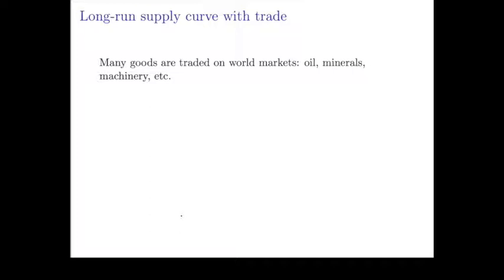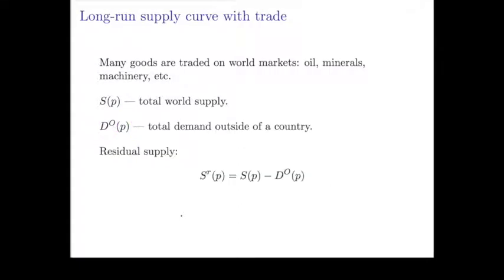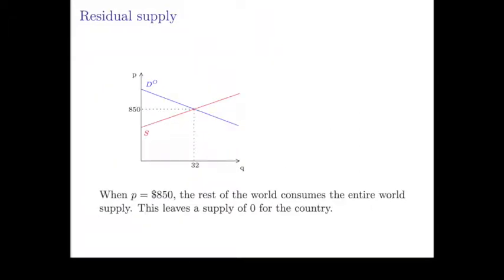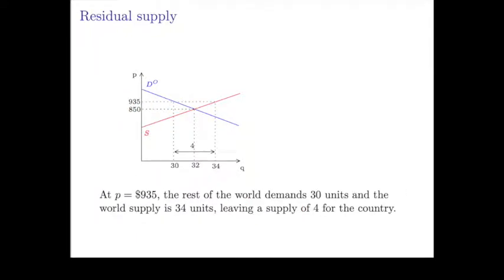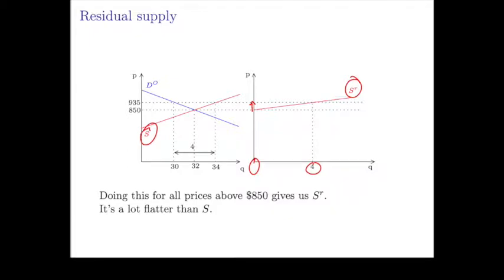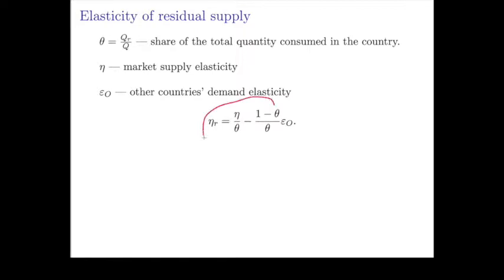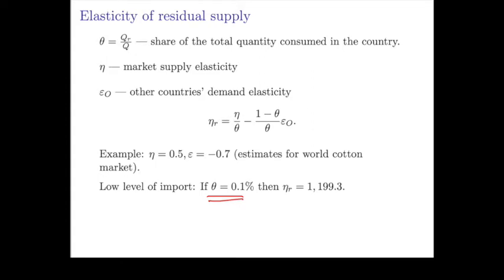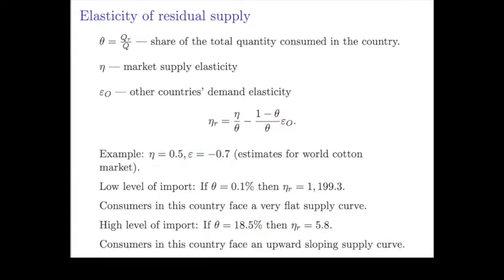12 Long Run Supply with Trade